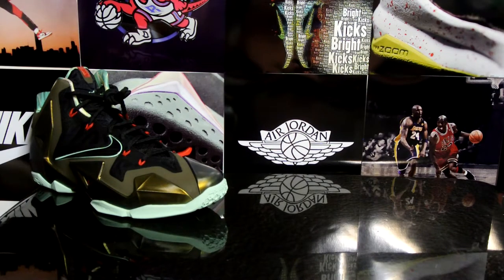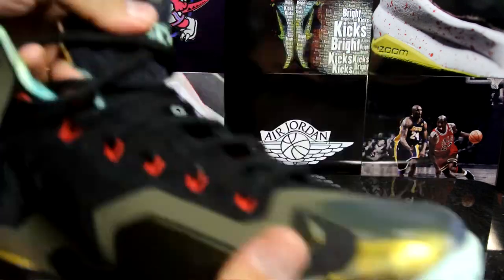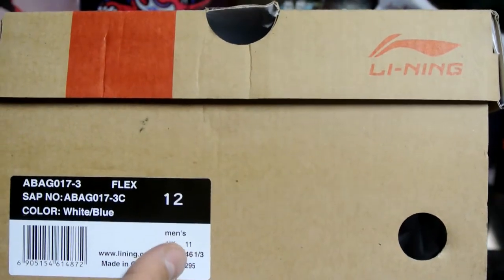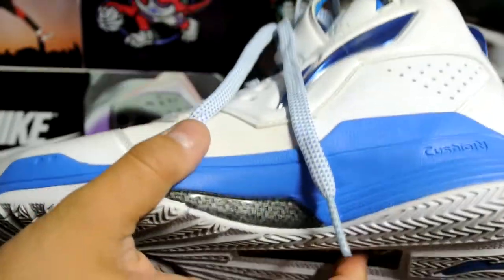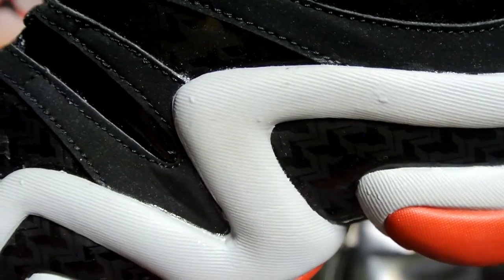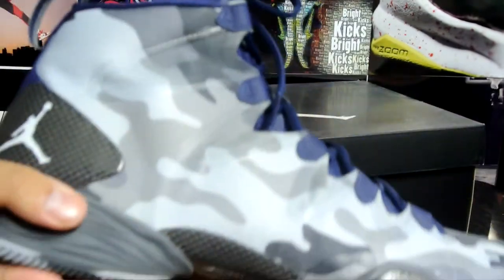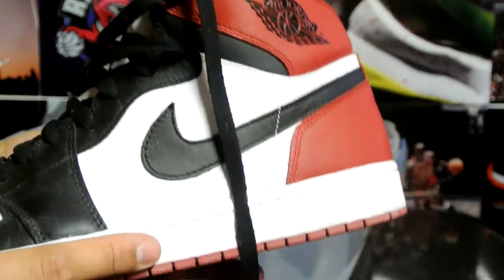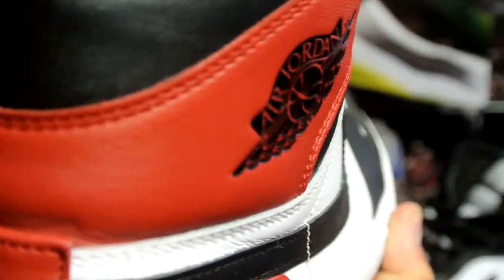FOR SALE!: Li-Ning, Adidas, Jordan, Nike (Size 10.5-12) Check it out!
A couple things on sale. Offer up!

farhankk360